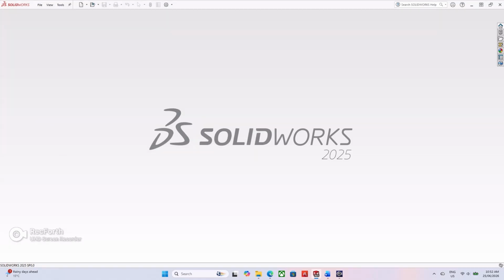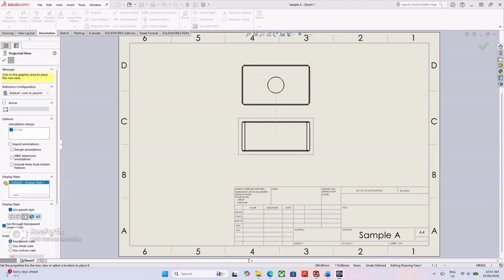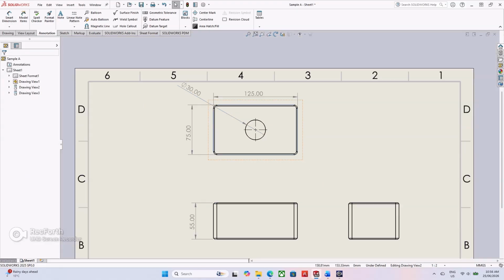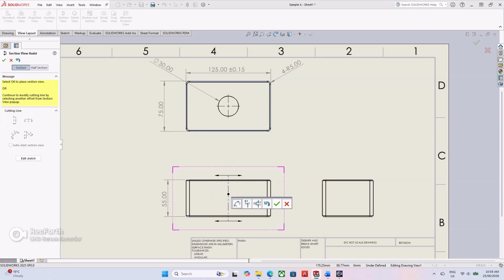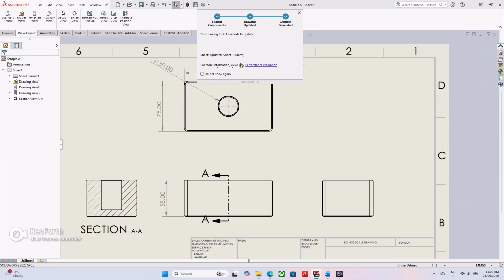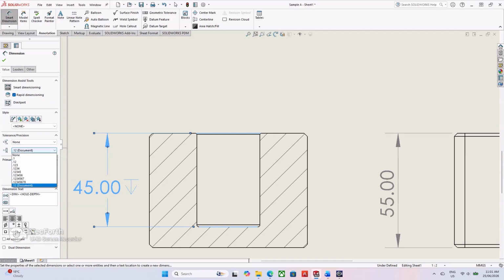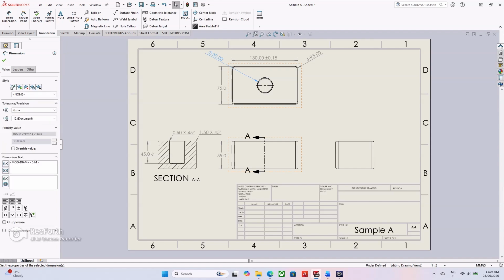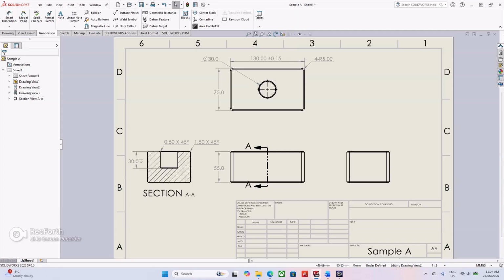SolidWorks Tutorial 3: Turn a 3D Model into a 2D Engineering Drawing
In this SolidWorks tutorial, you’ll learn how to create a fully detailed 2D engineering drawing from a 3D model. The video walks through the complete workflow, including inserting standard views, generating projected views, applying Smart Dimension, and adding essential annotations such as hole depth, chamfers, and corner radii.

You’ll also see how to apply tolerances, adjust dimension styles, modify precision, and control leader positioning to produce clean, professional engineering drawings. Finally, we demonstrate how changes made in the 3D model automatically update the 2D drawing, showcasing SolidWorks’ powerful parametric design capability.

🔧 Topics covered:

Creating drawing views from a 3D model
Using Smart Dimension for accurate detailing
Adding hole, chamfer, and radius dimensions
Applying tolerances and modifying precision
Editing dimension text, leaders, and styles
Section views for internal features
Associative updates between 3D and 2D drawings